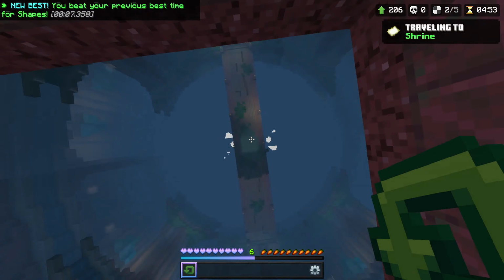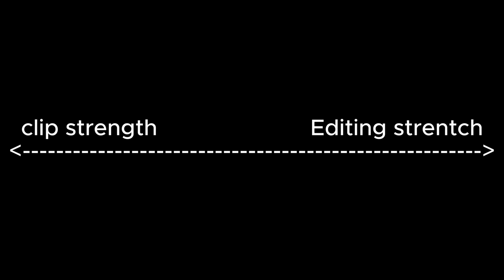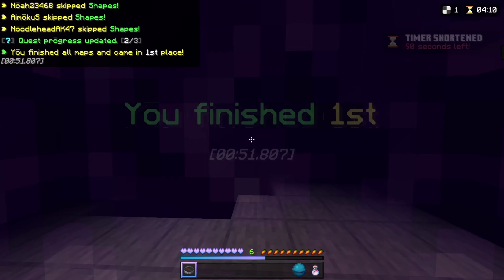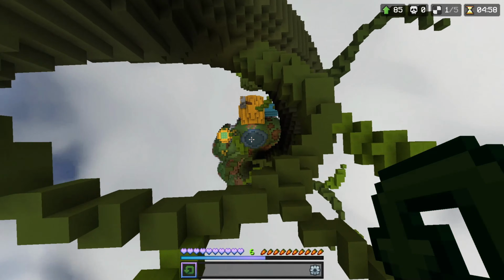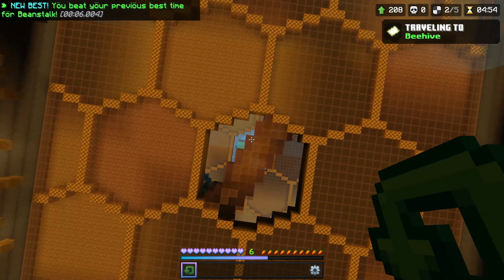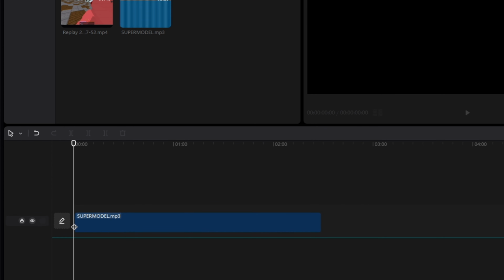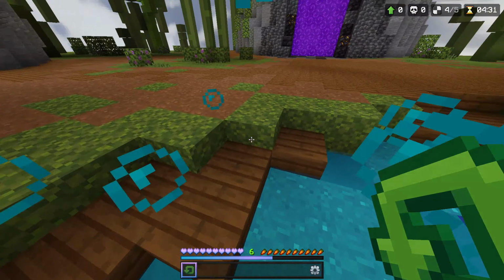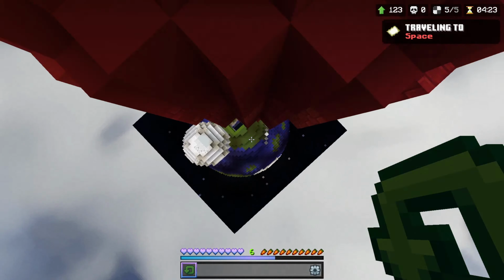DETAILED GUIDE on How To EDIT Minecraft Montages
Comment extra stuff in the comments if you have any other suggestions for new editors!